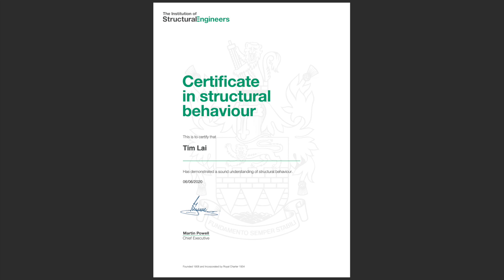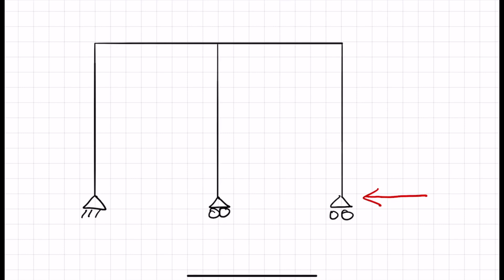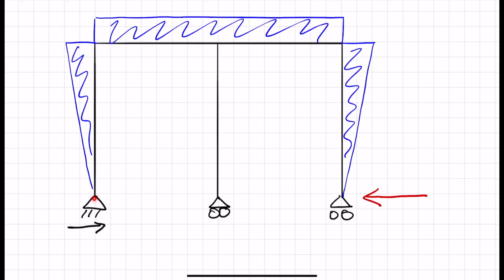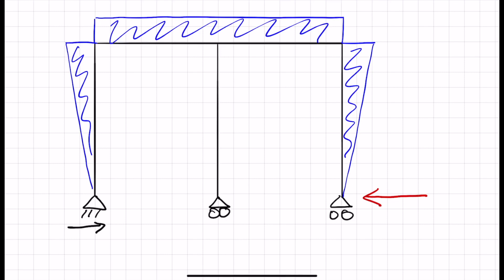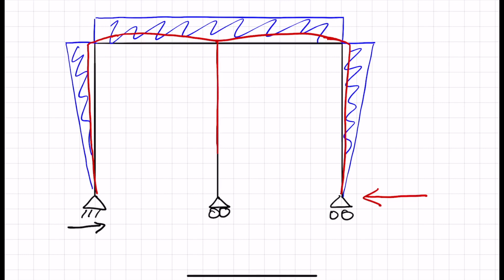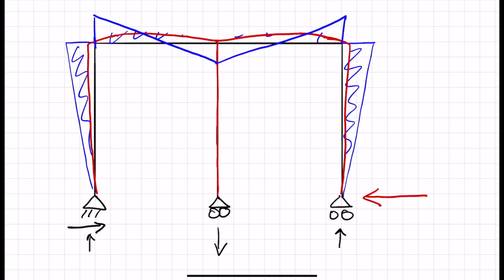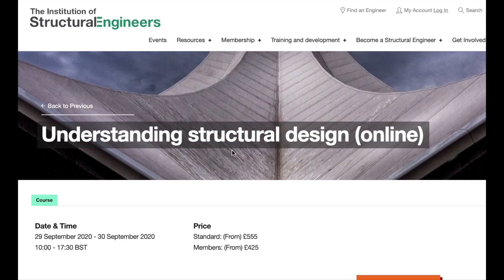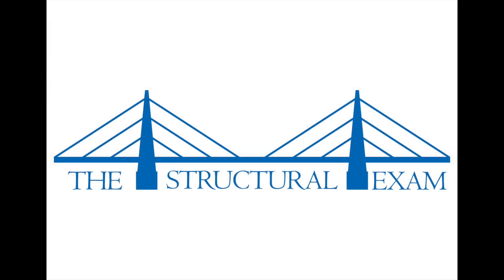I passed the IStructE Certificate in Structural Behaviour, and an exciting announcement!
With not much better to do during lockdown, I decided to give the Certificate in Structural Behaviour exam a try. While my result was a pass, it was a bittersweet moment. Scoring 95% was one of the highest marks the IStructE had ever seen but it still does not meet my own standards. This video explains the question I got wrong and what the correct answer is.

For the exciting announcement: I will be teaching at the IStructE's Understanding Structural Design course on 29-30th September 2020 and again for Understanding Structural Behaviour course on 1st-2nd December 2020.

Our Essential Reading List for IStructE Exam Candidates:

Our Recommended equipment for IStructE Exam Candidates: